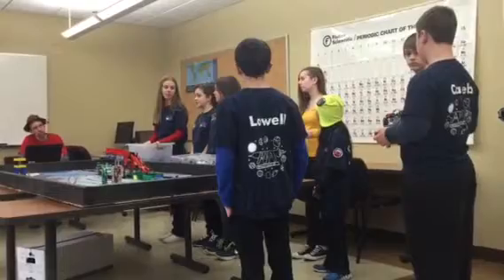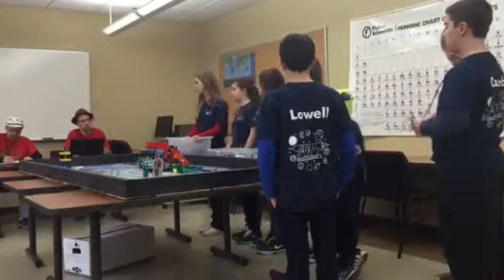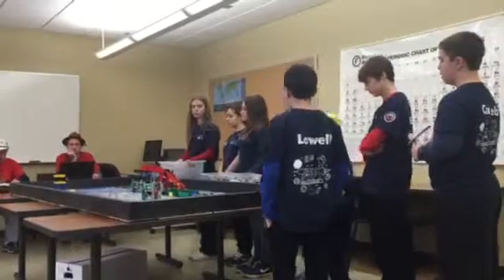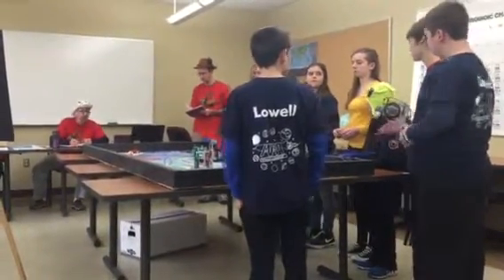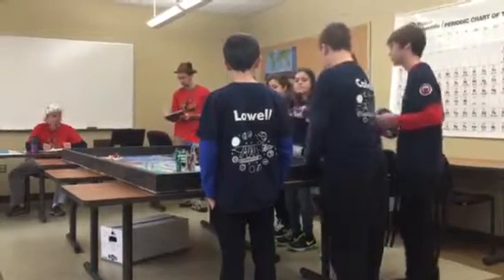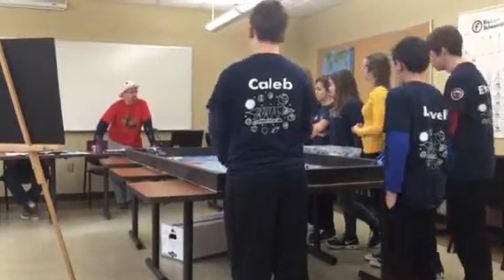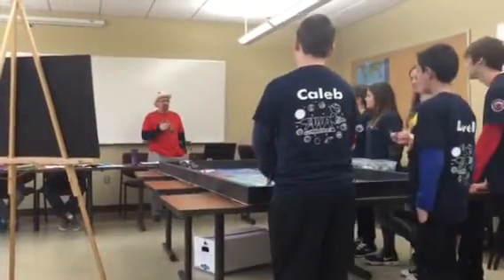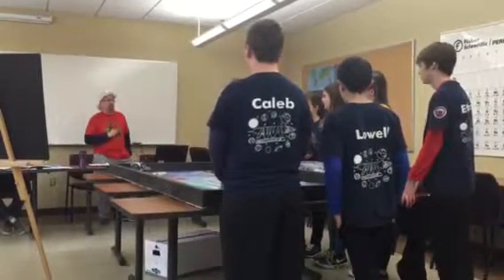Fll state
Robot design